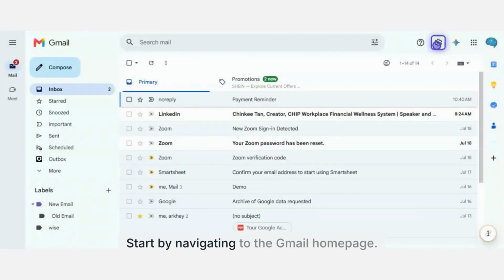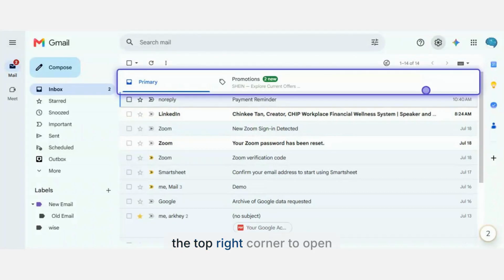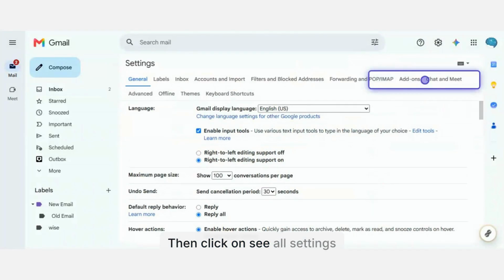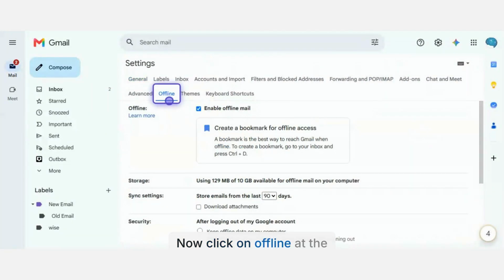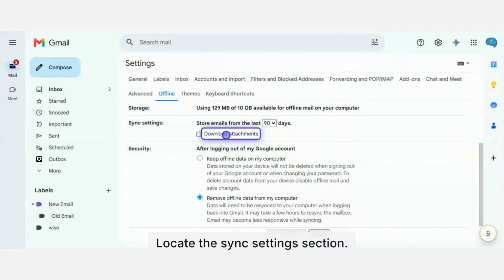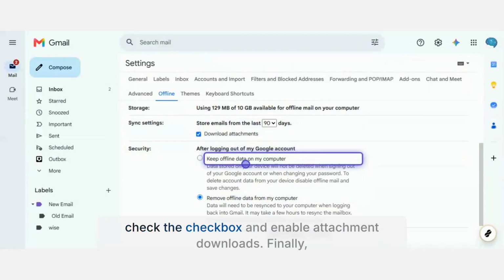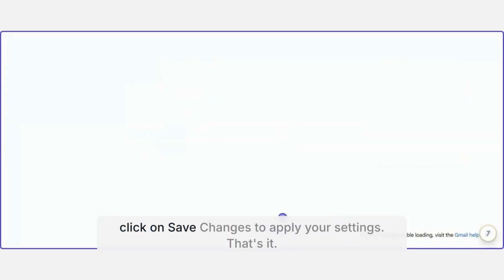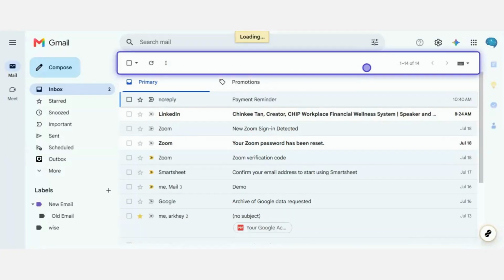How to Enable Attachment Downloads in Gmail Offline Mode (Updated 2026)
In this video, we discuss how to enable attachment downloads in Gmail offline mode. If you've ever been stuck without access to your email attachments when you're offline, this tutorial shows you the exact steps to download attachments in Gmail offline. We'll guide you through enabling attachment downloads in Gmail offline settings, so you can access your files even without an internet connection. Whether you're using Gmail offline mode on your computer or mobile, these settings will ensure your attachments are synced and available. We also cover Gmail offline sync settings and how to manage offline attachments in Gmail. Watch until the end for a quick and easy fix to get your attachments offline.

00:00 Introduction and Goal
00:16 Step-by-Step Guide
00:37 Download Attachments Setting
00:50 Conclusion and Feedback